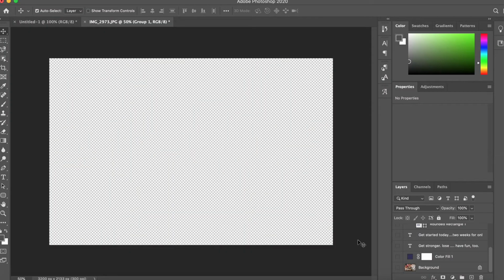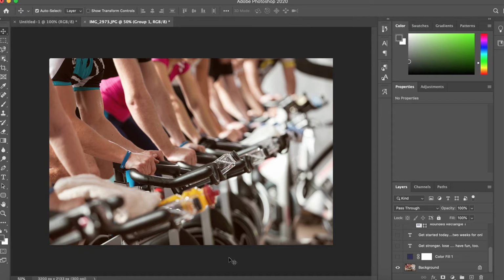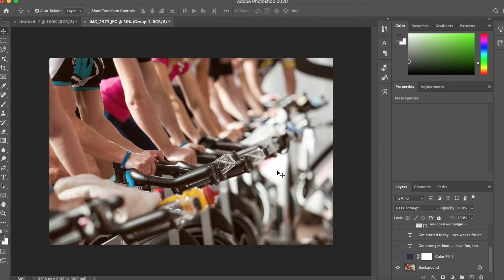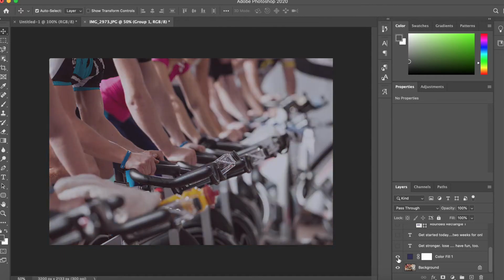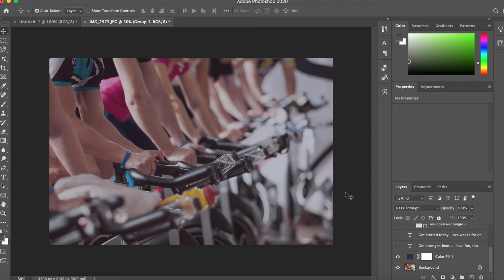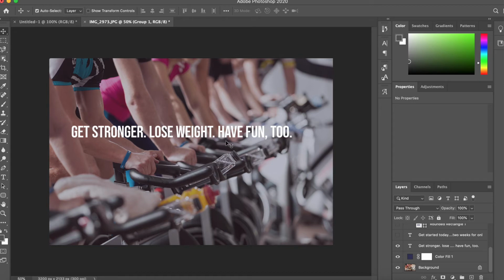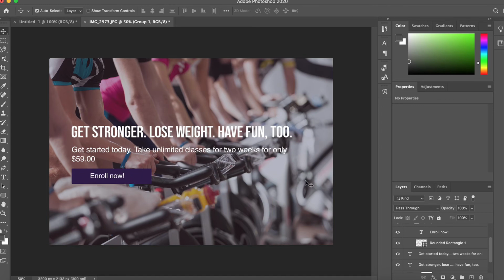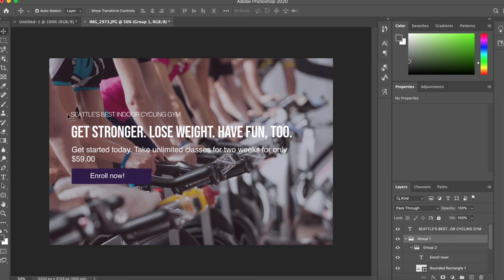Create an Outstanding Header that Attracts, Convinces and Connects!!!!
Do you want to grab people's attention and keep them on your site soon after they arrive? A header section with content that speaks directly to what your ideal customers want and need will do the trick! In this video I'll show you how to put an effective header area together and get people to stay and take action.

*** ABOUT ME: ***

I'm a copywriter and website designer. I help elite sports coaches, financial advisors and life coaches get more clients, make more money and expand their businesses.

If you want to become the most sought-after expert in your field, let me know! I can help you reach more of your ideal clients and grow your business.

It's free, and you'll get my mini workbook, "10 Ways to Create a Website that Attracts and Converts." I also offer advice on writing and website design as well as resources you can use. Be the first to know about my live events and special offers.

If you want to work together, get in touch with me now!

Thanks!

Mari